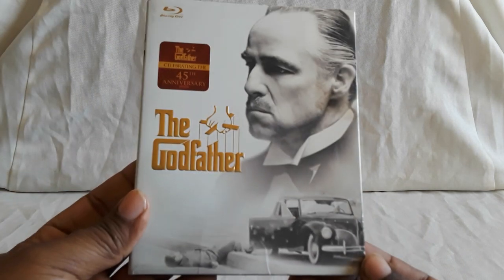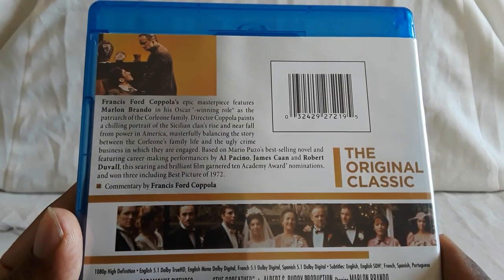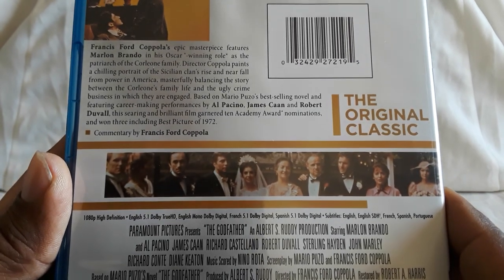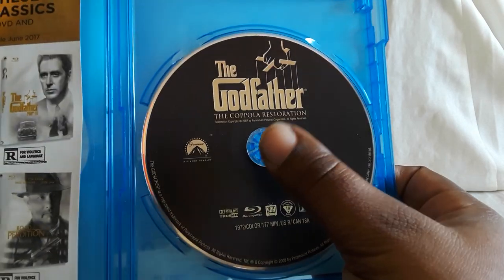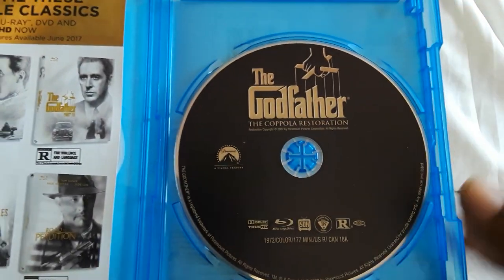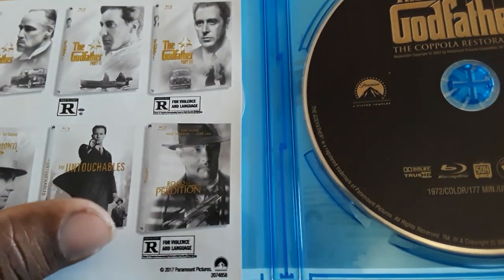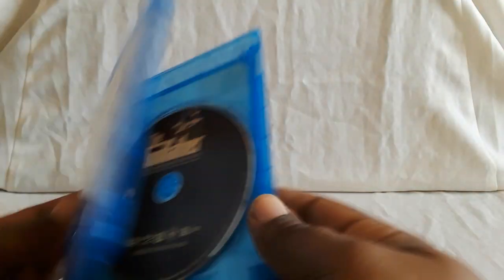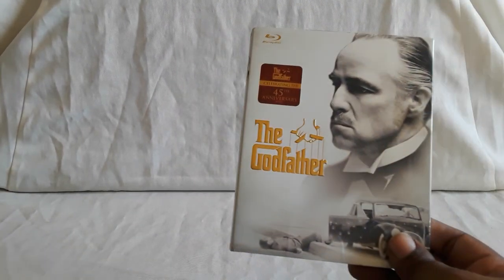Unboxing Godfather Movie Collection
Just 4 items to show today for our Godfather movie collection as of January '22. These movies are pretty amazing in their own way and I would highly recommend checking them out.